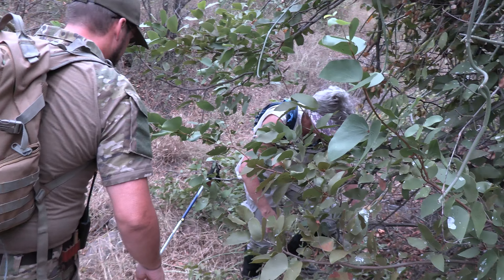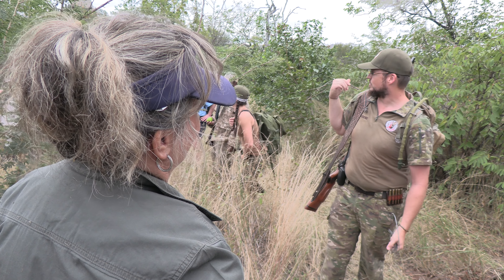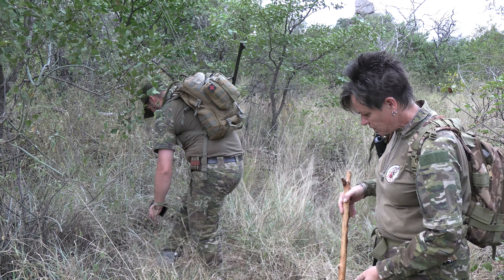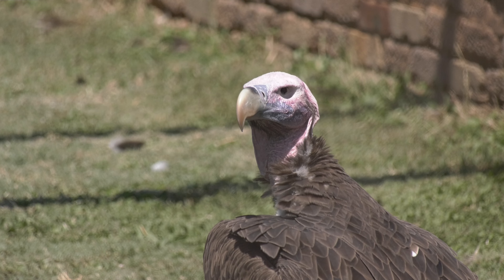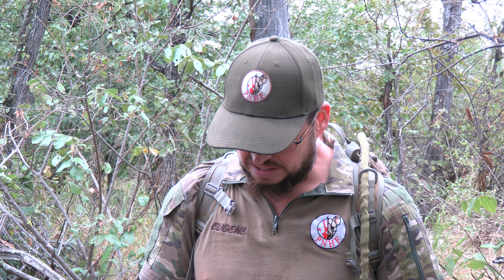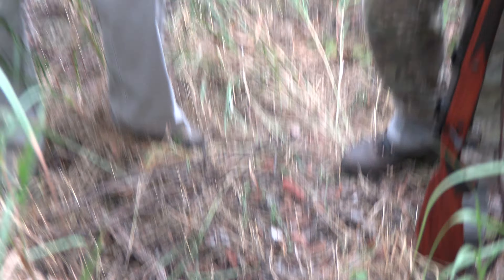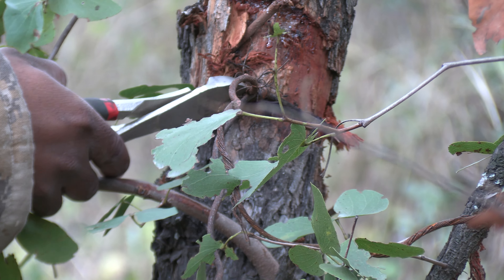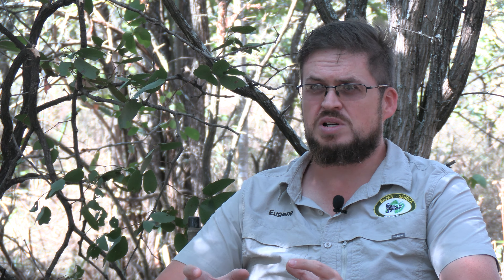Snarebusters: The Poaching of predators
The poaching of predators and scavengers is on the increase for a variety of reasons.

There is a lucrative market for the supply of animal body parts for the muti (traditional African medicine) trade, as well as an increasing demand in the East.

Poisoning poached animal carcasses is the preferred method of killing predators and scavengers.